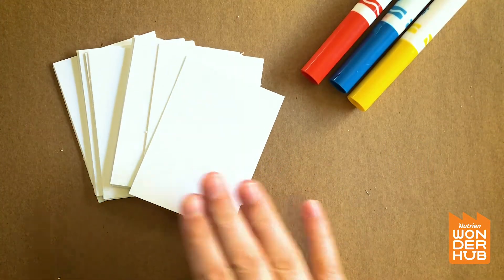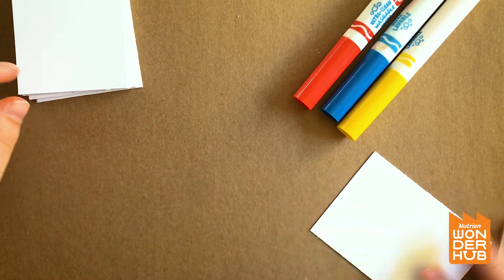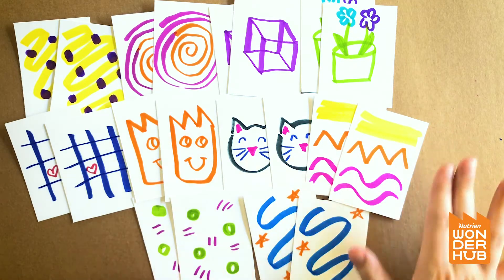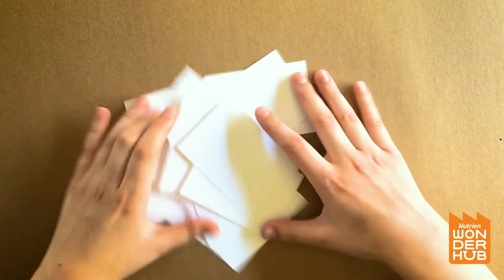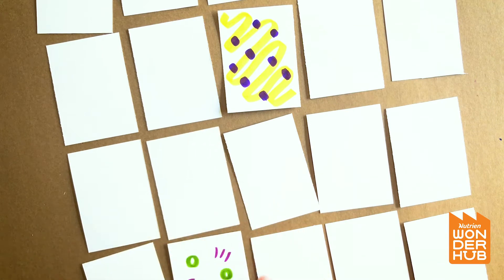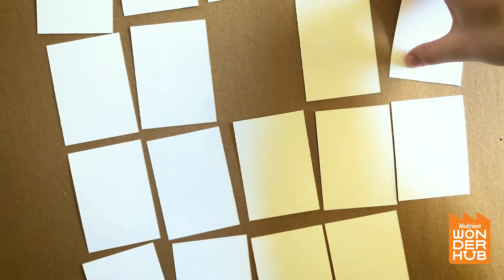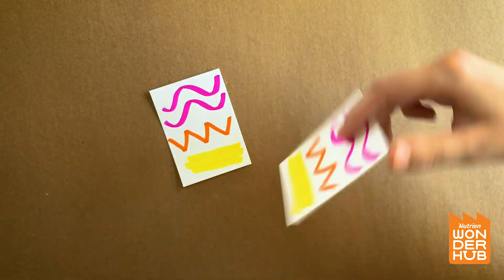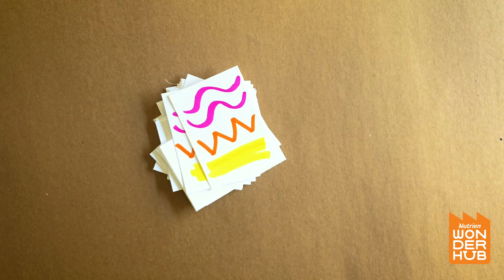Upside Down Memory Matching Game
Let's make our very own set of cards to play an upside down matching memory game! All you need is some paper and colouring supplies!